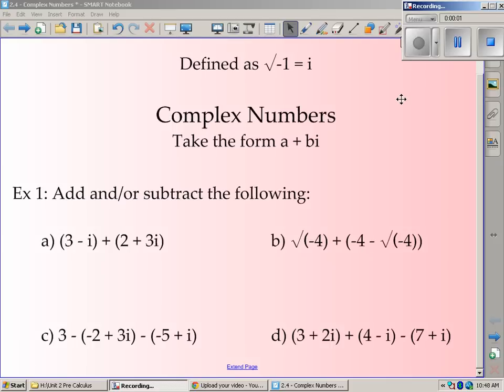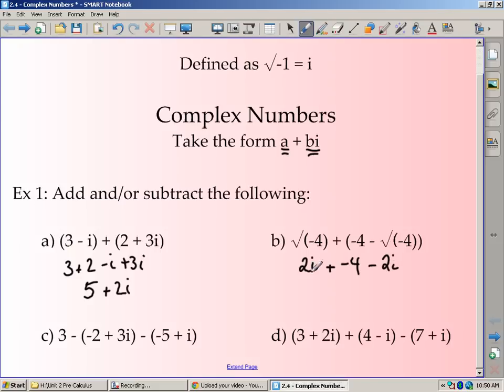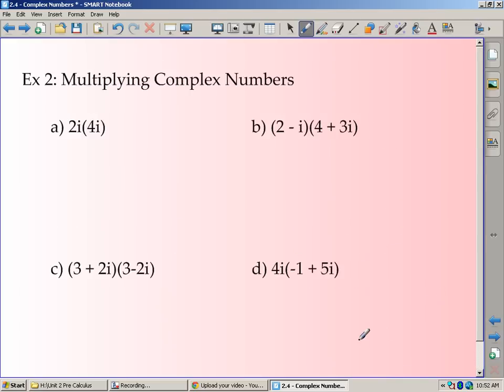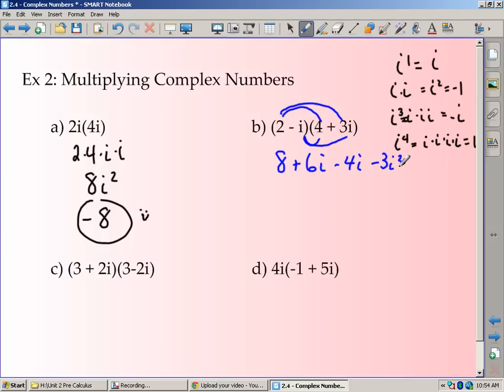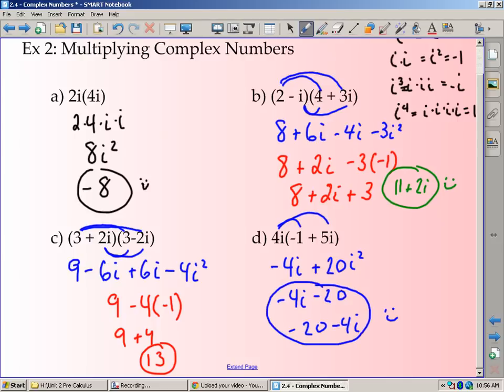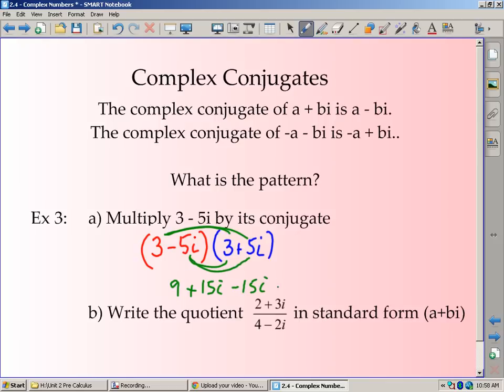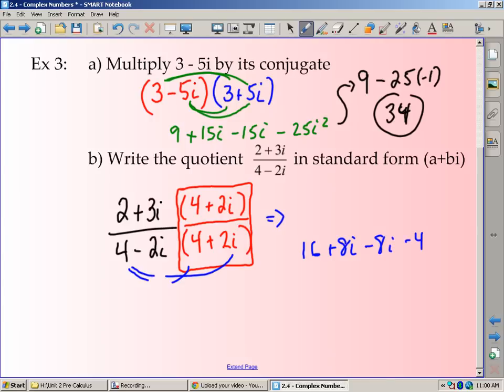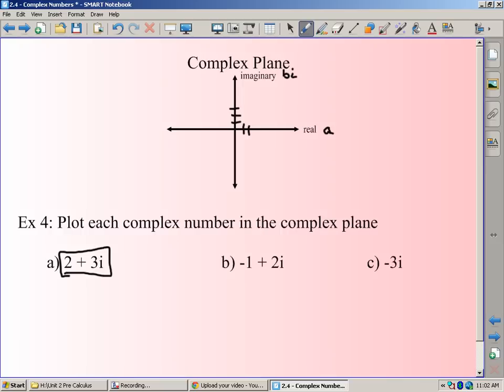2.4 Complex Numbers.avi